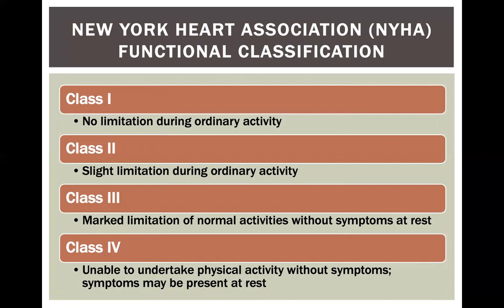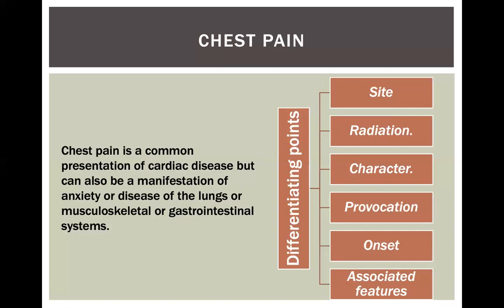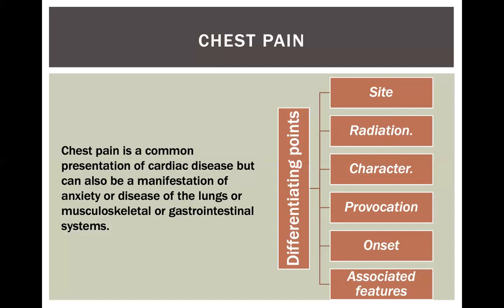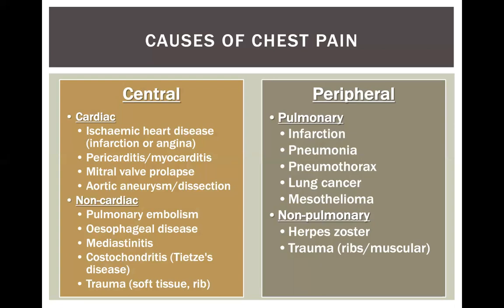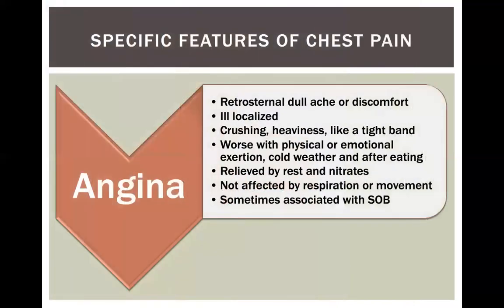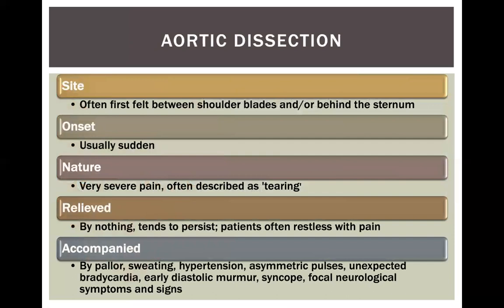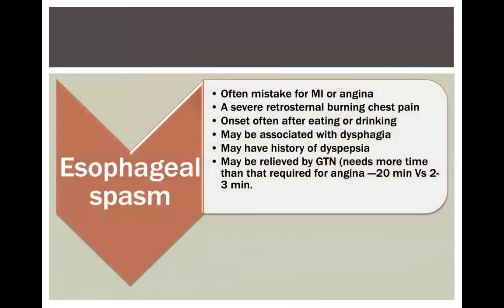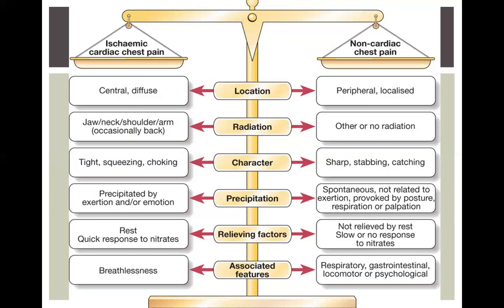3- Medical History III